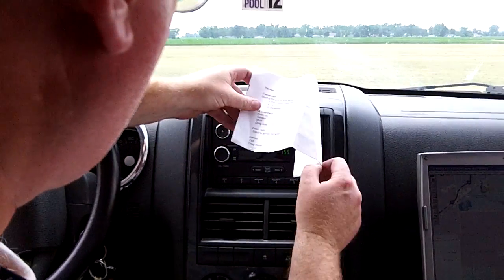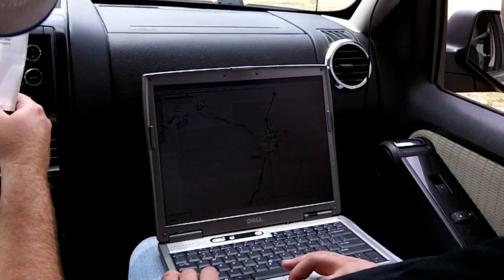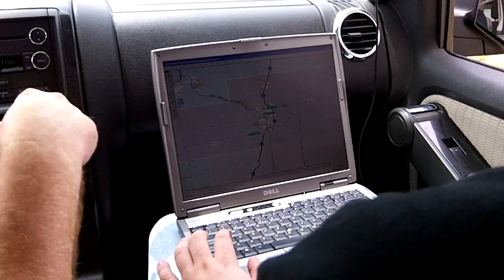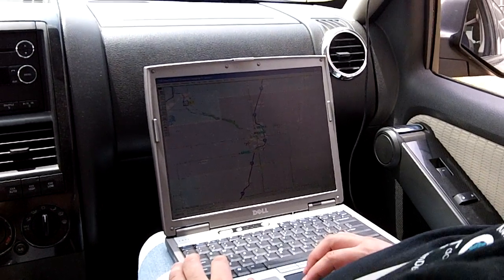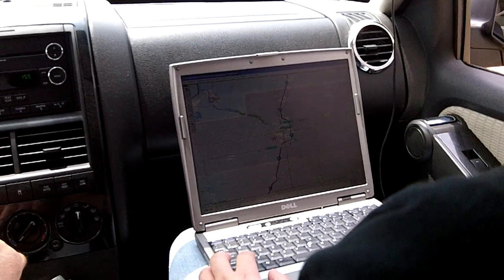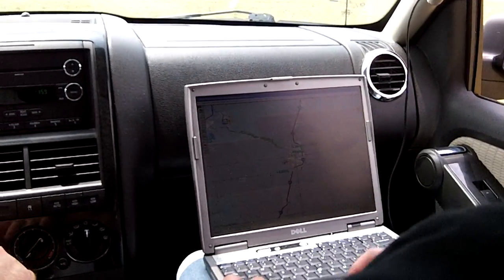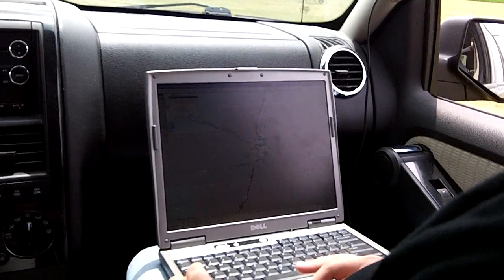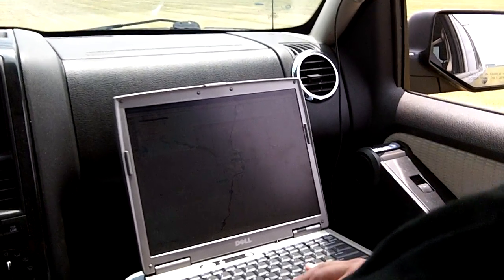Far Horizons HAB Chase and Tracking Part 2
J. Simmons and Jeremy Wright of Mach 30 visited Alder Planetarium to work with Ken Walczak of the Far Horizons lab. The goal was to document the Far Horizons High Altitude Balloon (HAB) project so that other groups can build it and improve upon it. This is the second of 10 videos showing the chase and tracking of the balloon.